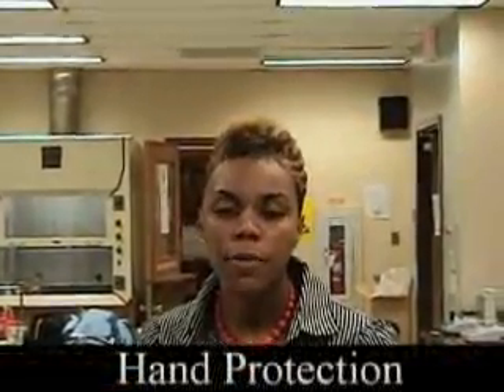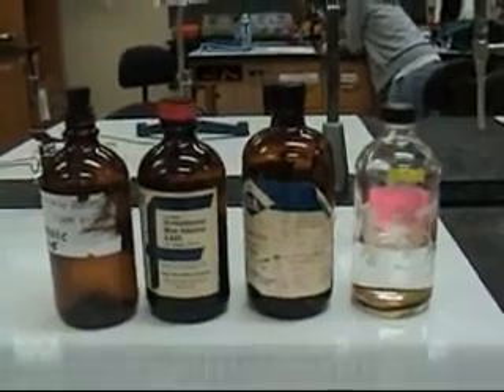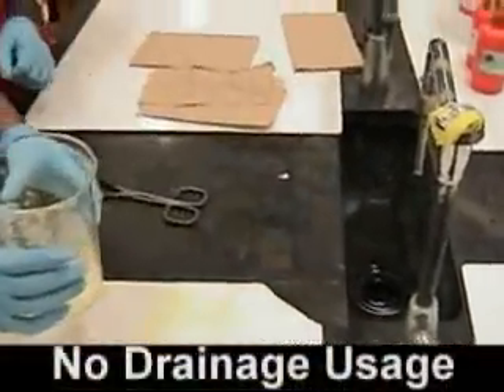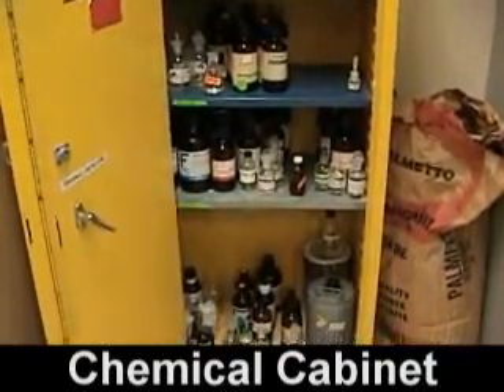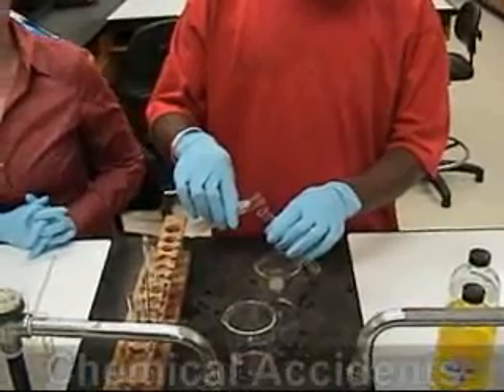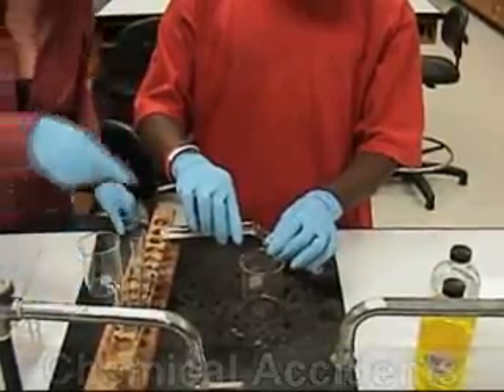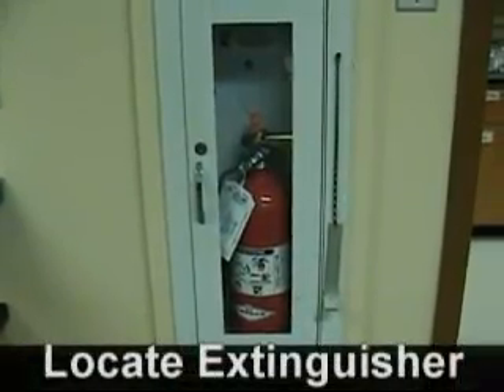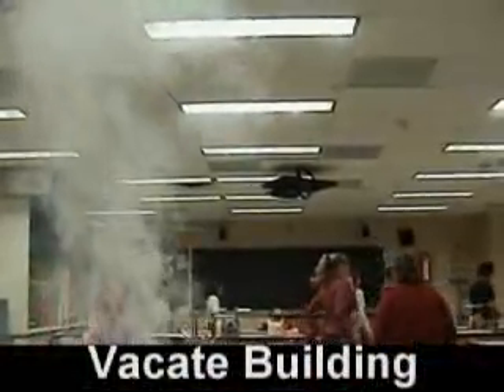Lab Safety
...CIAO films PRESENTS:

This is a chemistry lab tutoring video i did for my school. Unfortunately i had to cut out the credits at the end because this video was 11min long!